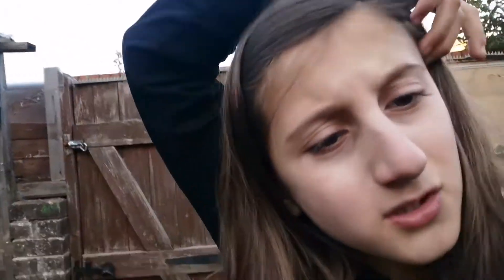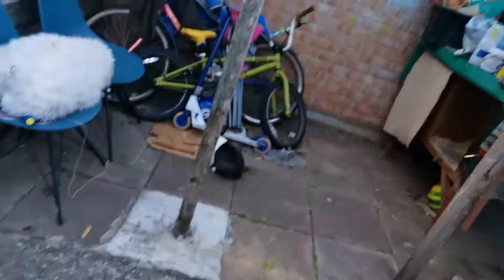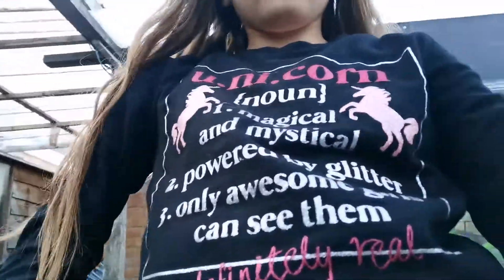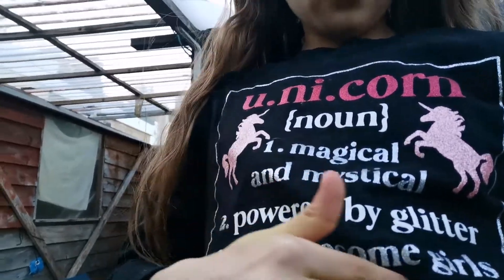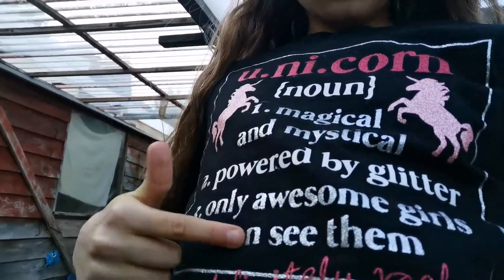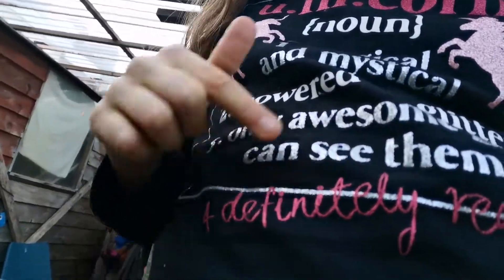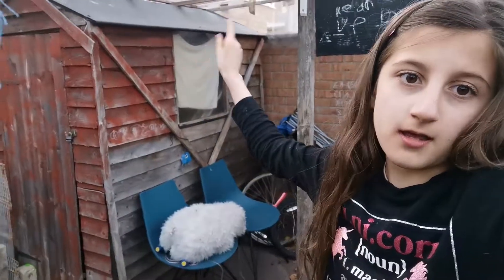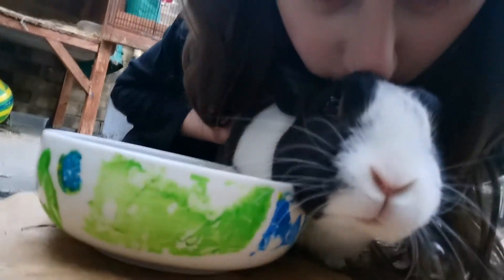I am doing a miranda sings voice